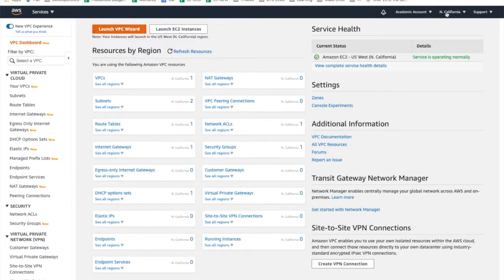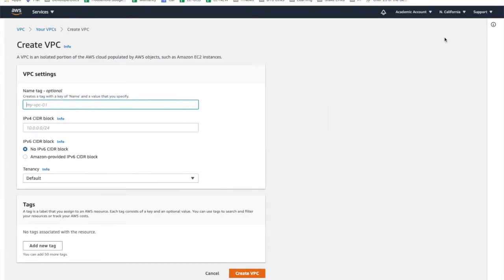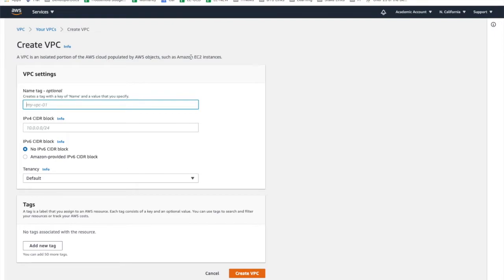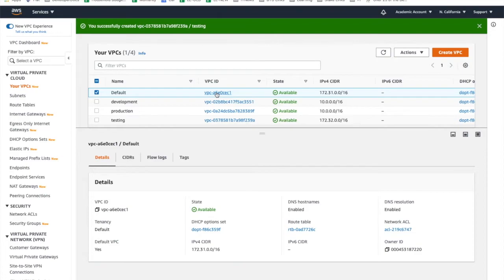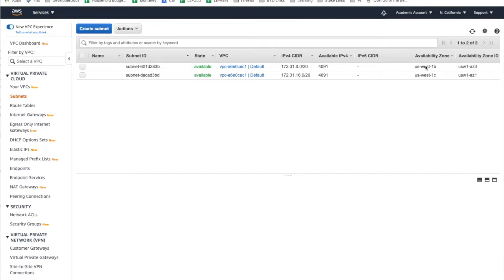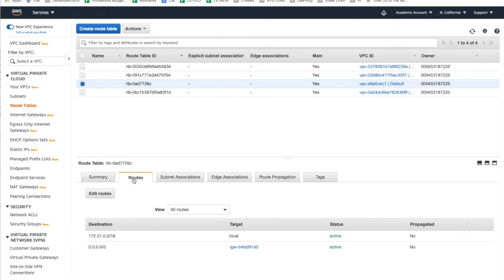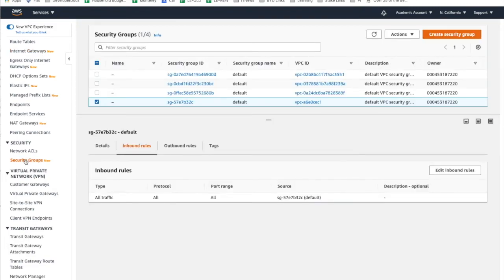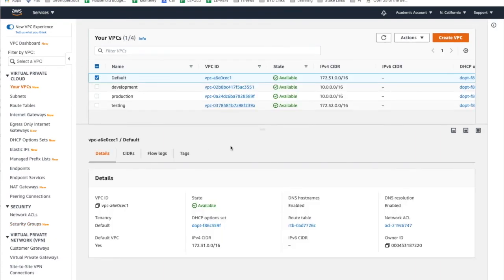Intro to using AWS VPC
This is a hands on introduction to the VPC, Virtual Private Cloud in AWS, for one of my classes.  Although a couple of comments relate specifically to my class, the majority of this is suitable for a new person trying out VPC and understanding some of its key features.